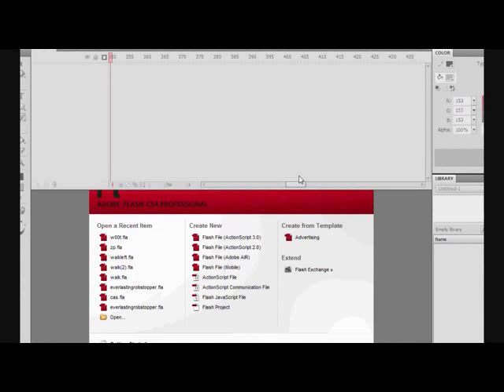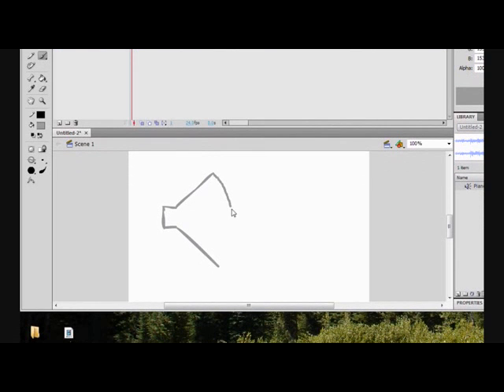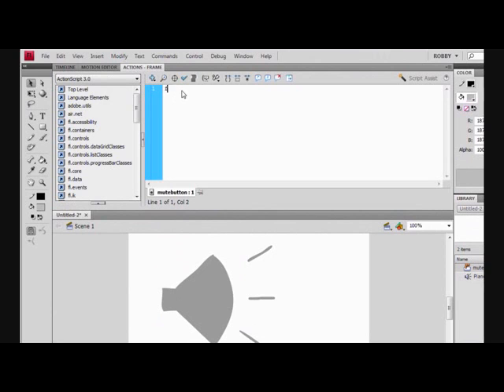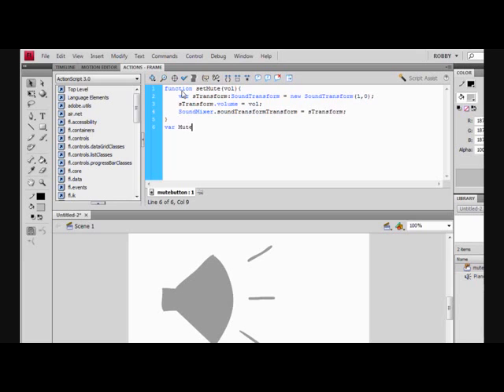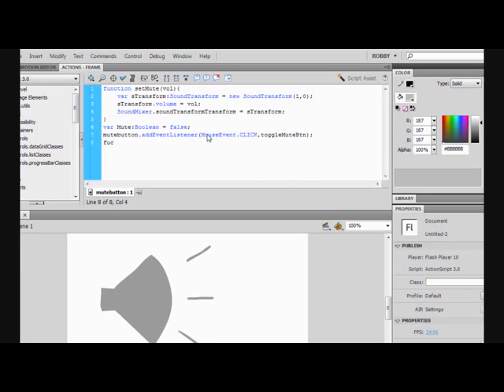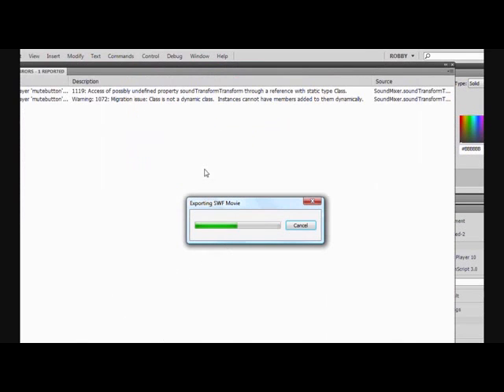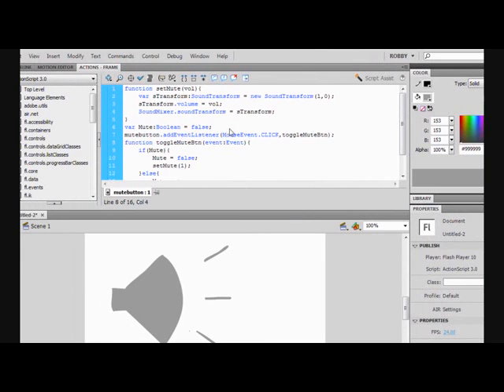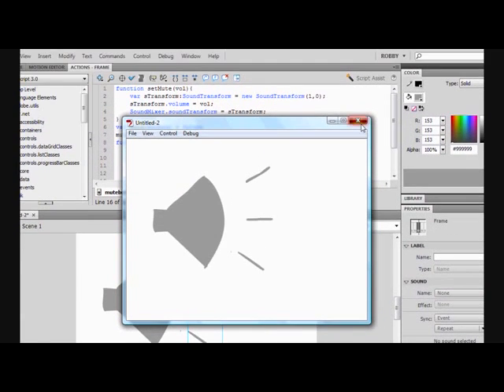tạo button tất mở âm thanh cho flash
mute, open , of flash